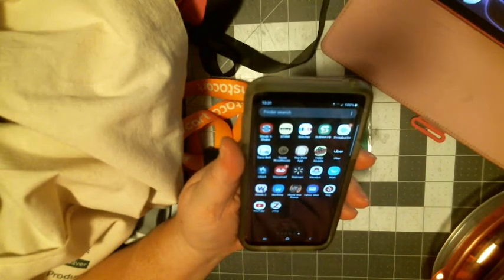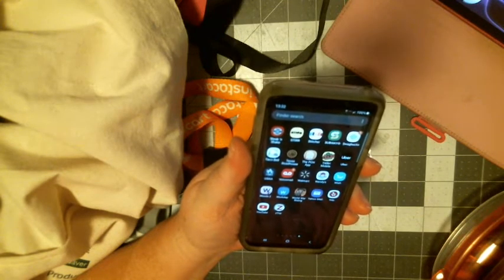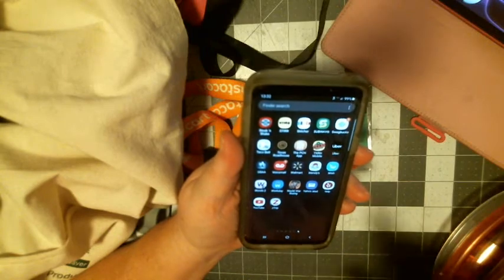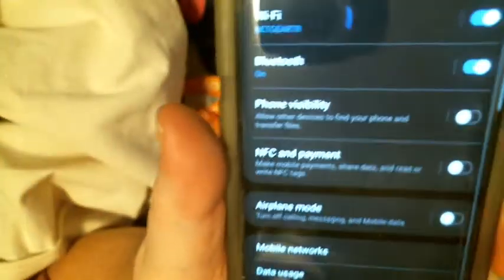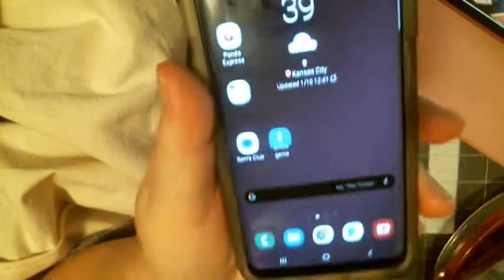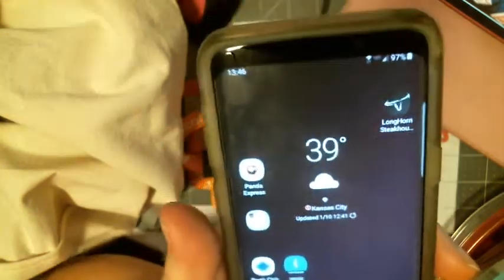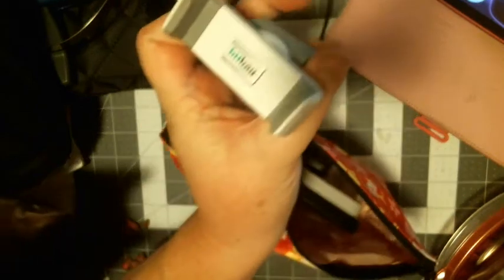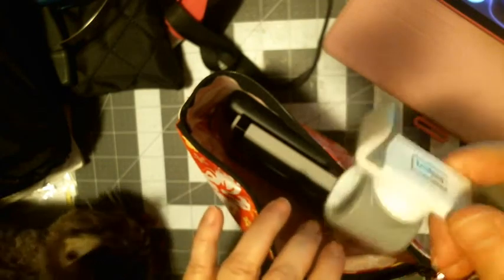InstaCart In Store Shopper Tips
General video for some InstaCart in store shopper tips, resources and general information.
If you are interested in becoming an InstaCart shopper, please go to the following